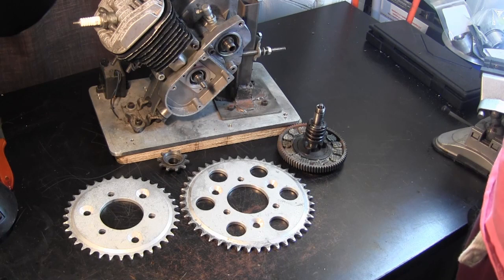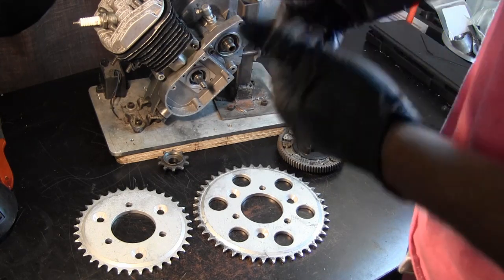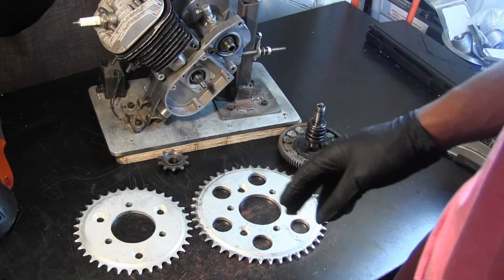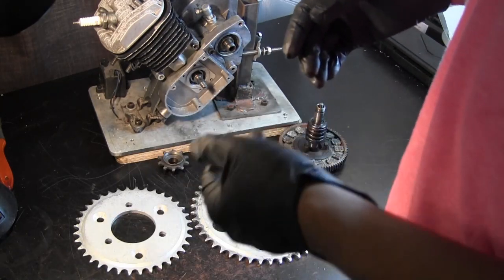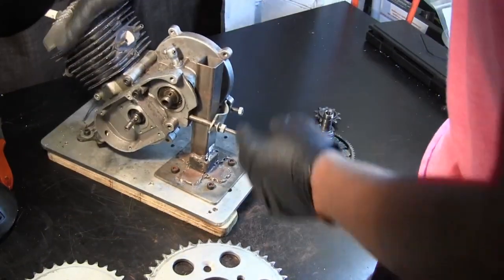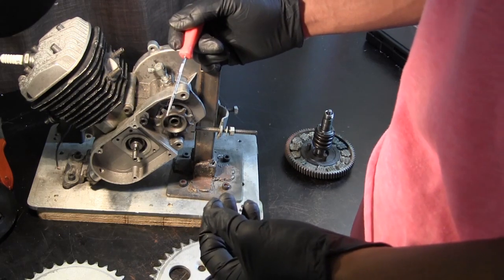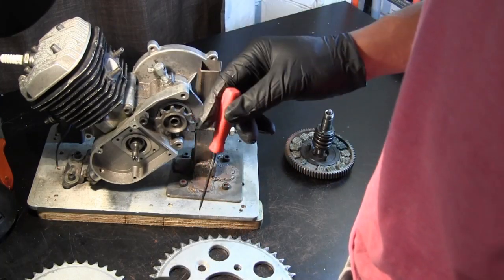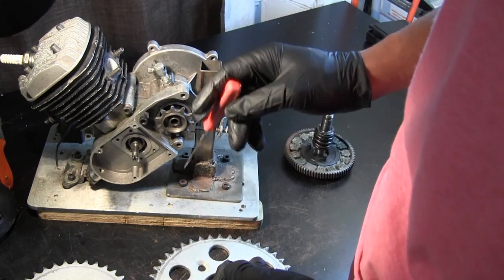Choosing Rear Sprocket and Gear Ratio Calculations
Having trouble determining what size rear sprocket that you need? Or how to calculate the top speed of your bike? We will explore the differences between 36t and 44t sprocket as well as quickly show you how to use a program called GearRat, where you input the information of your drive chain to calculate a theoretical top speed.